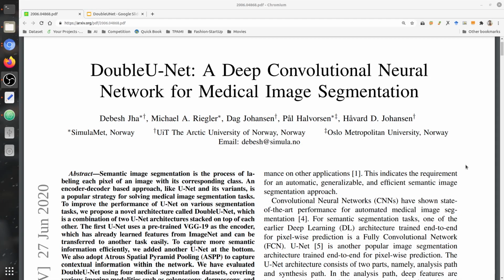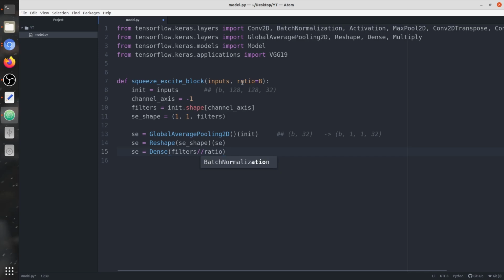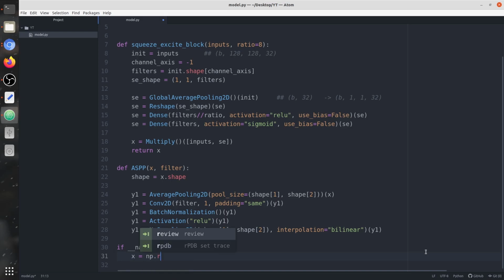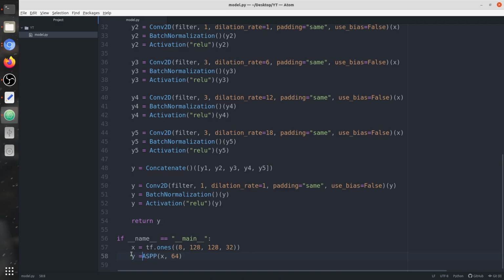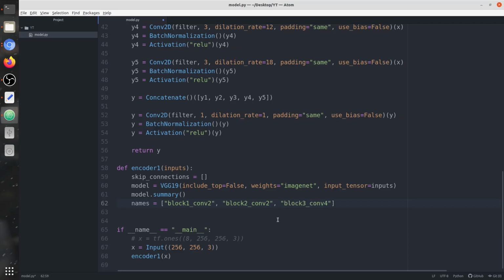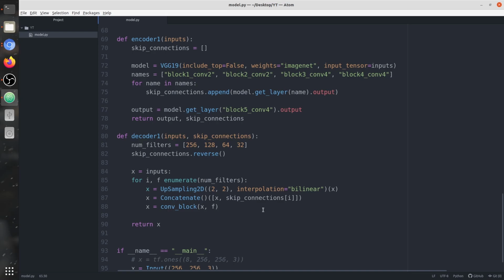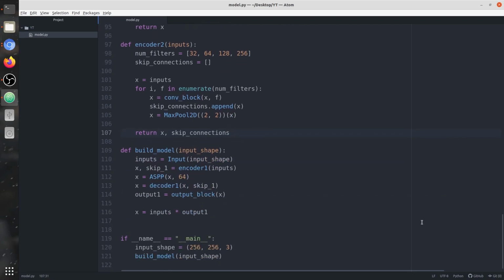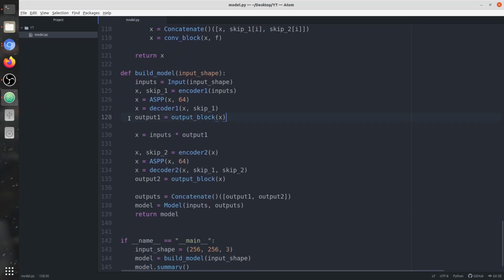DoubleUNET Implementation in TensorFlow using Keras | Semantic Segmentation | Deep Learning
In this video, we are going to implement a semantic segmentation architecture called DoubleUNET in TensorFlow 2.3.1 using Keras.

DoubleUNET is an architecture specially designed for biomedical image segmentation. It consists of two UNET connected to each other in a sequence. The network consists of the Squeeze and Excitation Network and the Atrous Spatial Pyramid Pooling (ASPP) along with the other necessary components. The DoubleUNET takes an image as input and predicted two masks, from each UNET.